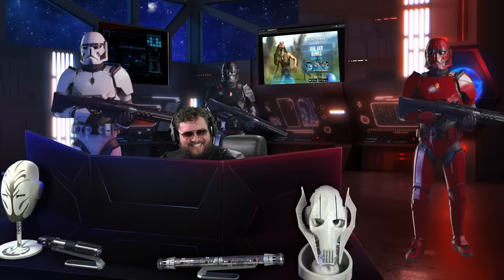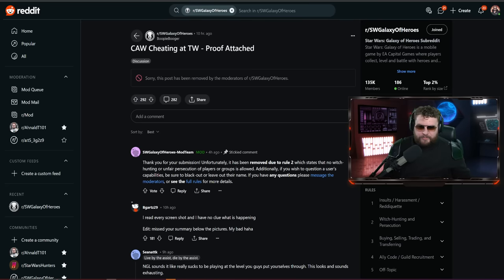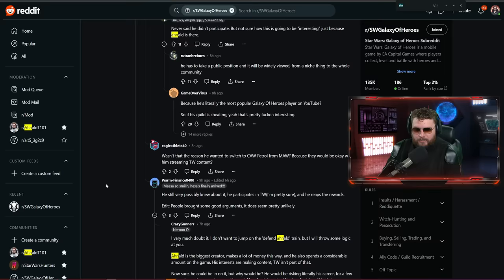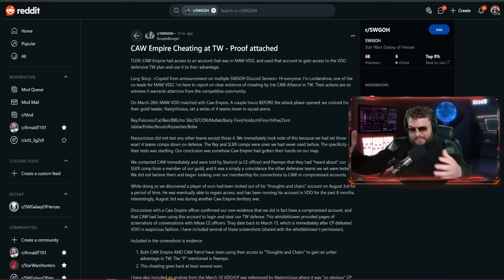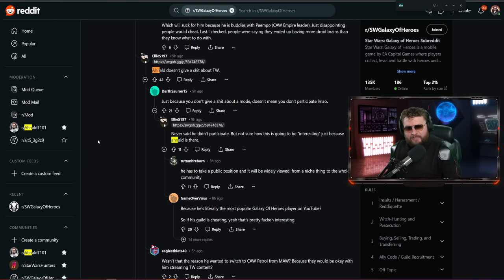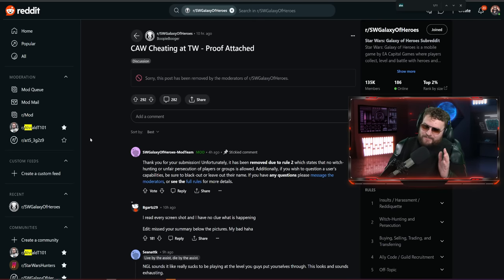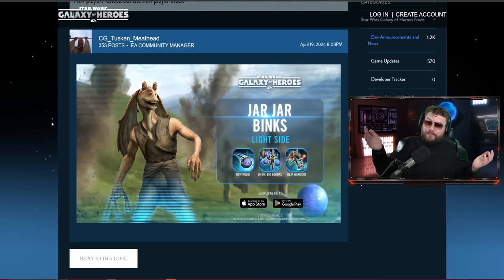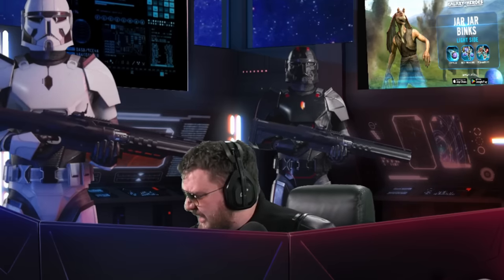Grand Master Yoda Rework Coming to SWGoH? + Jar Jar Binks Early Teaser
Some cool stuff found for SWGoH before heading into the weekend! Some dateline teasers showing something is going on with Grand Master Yoda! Hoping it is a rework maybe. Also, we got some Jar Jar teasers!

► Fury Weekend - The Vanishing Pt. II

TIMESTAMPS
0:00 - INTRO
0:45 - TERRITORY WAR GUILD DRAMA
8:17 - GRAND MASTER YODA REWORK?
9:07 - JAR JAR TEASER